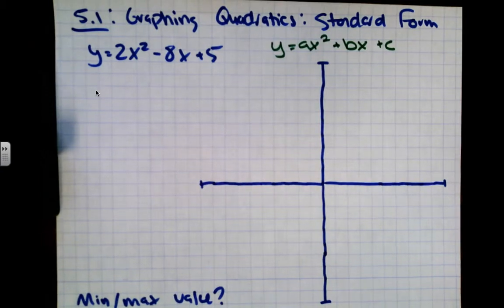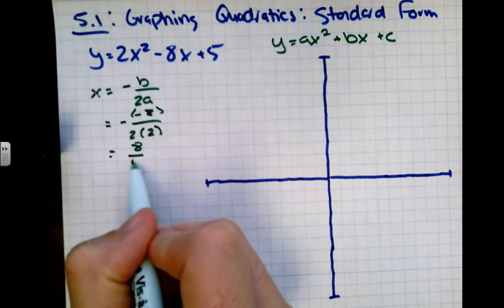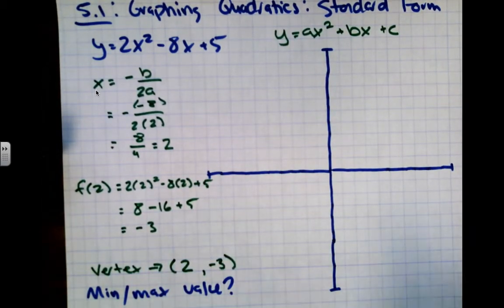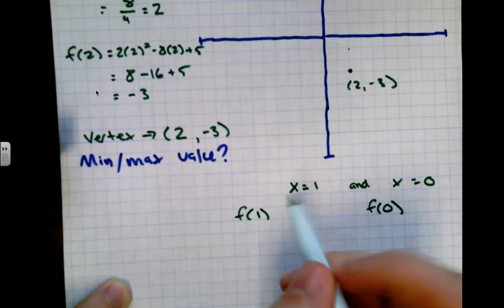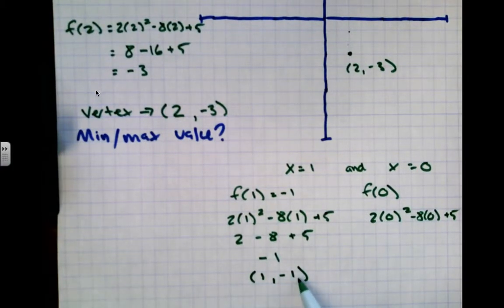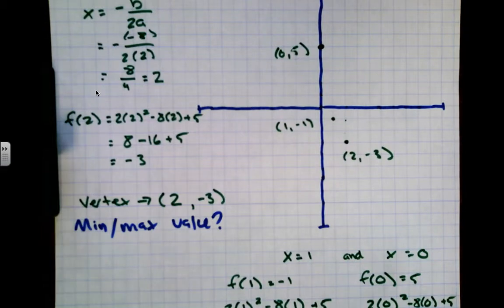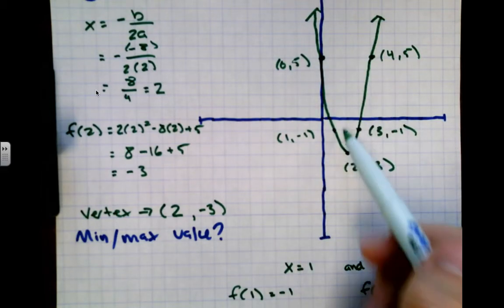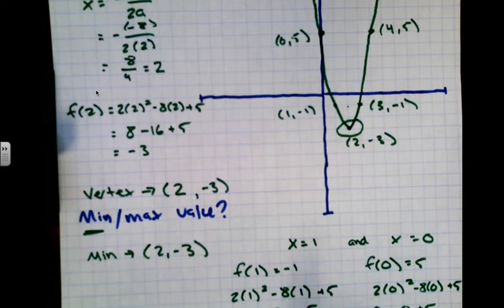5.1 Graphing Quadratics in Standard Form